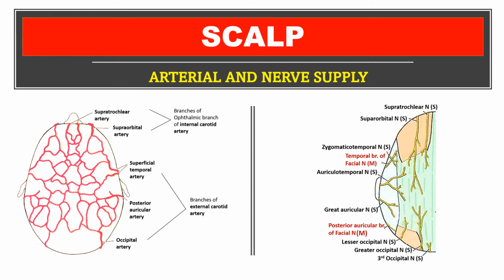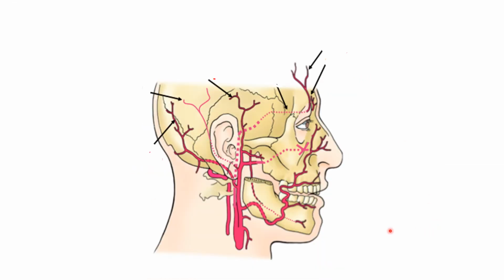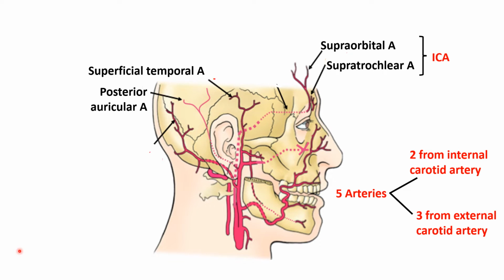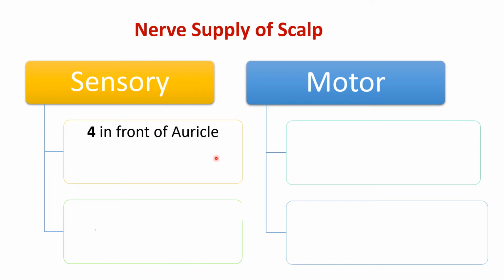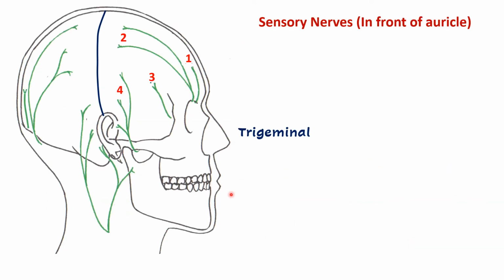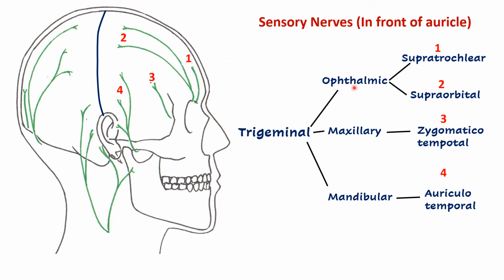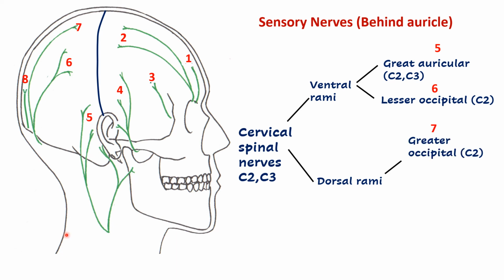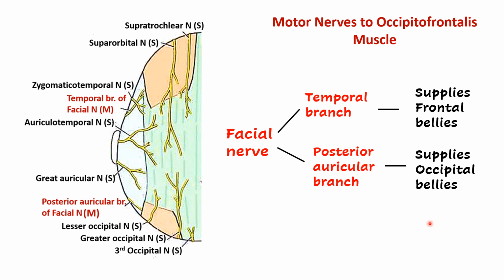Scalp Anatomy | Scalp blood supply and Nerve Supply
Scalp (arterial & Nerve Supply)
Which ateries supply scalp?
Which are the branches from internal carotid artery?
Which are the branches from external carotid artery?
Which  cranial nerve provides sensory innervation to scalp?
Which cranial nerve provides motor supply to scalp?

Other videos on head and neck